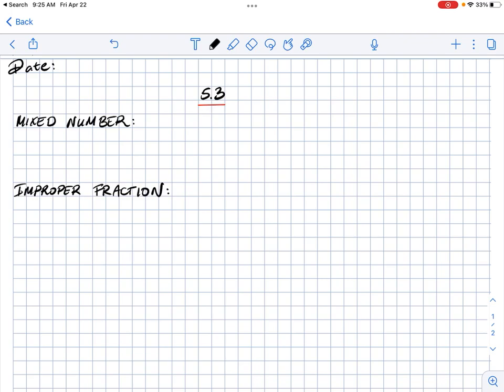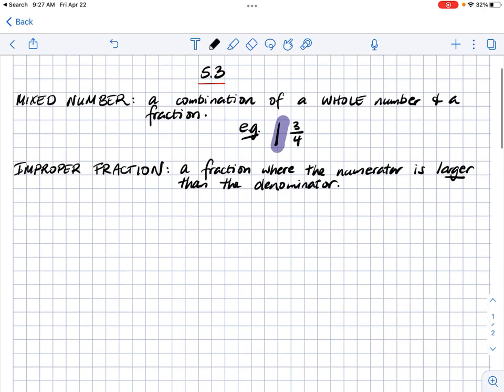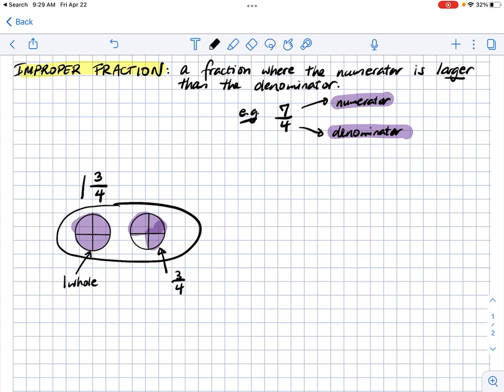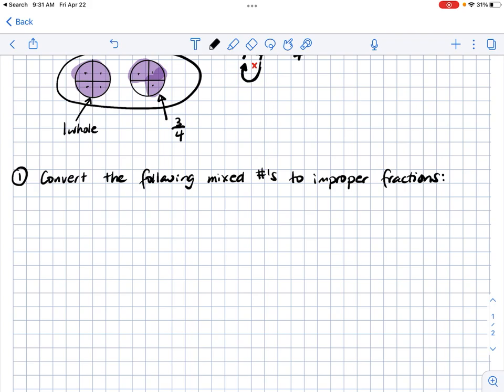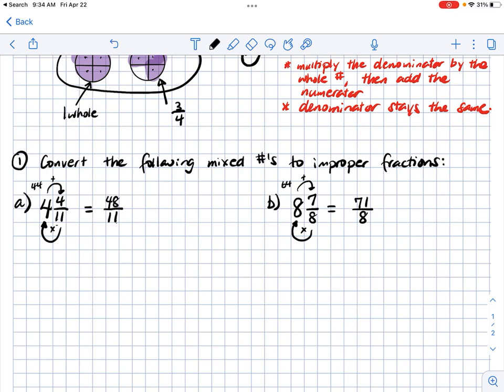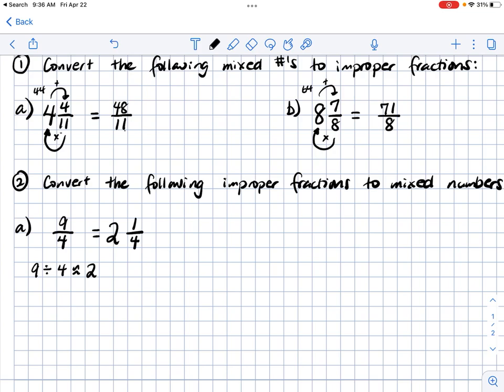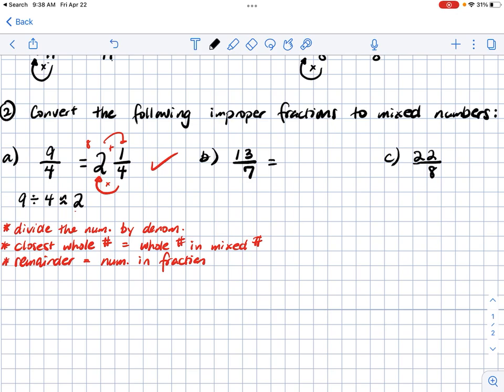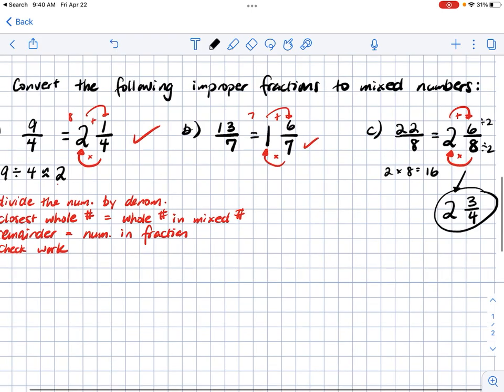Math 7 Unit 5 Lesson 5.3 - Mixed Numbers/Improper Fractions